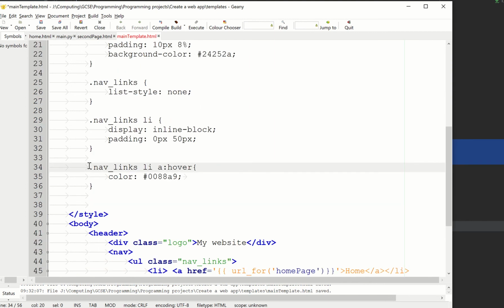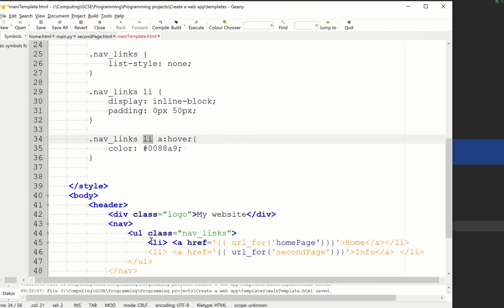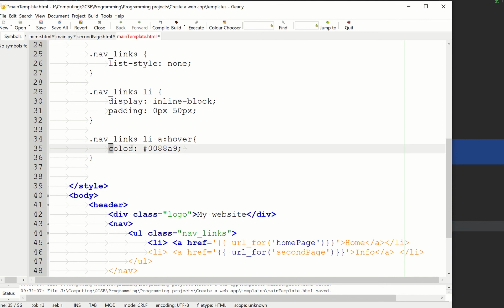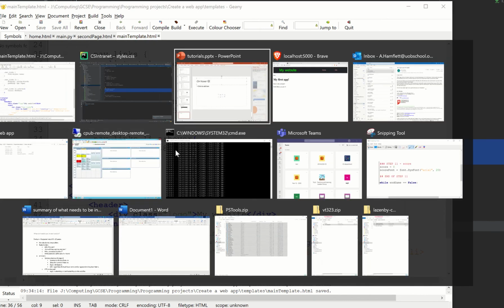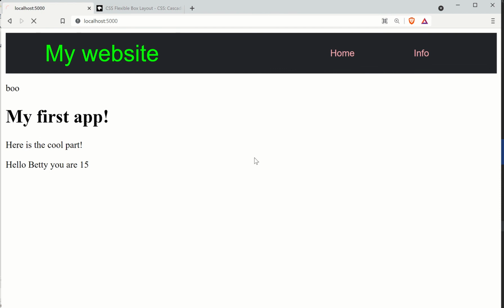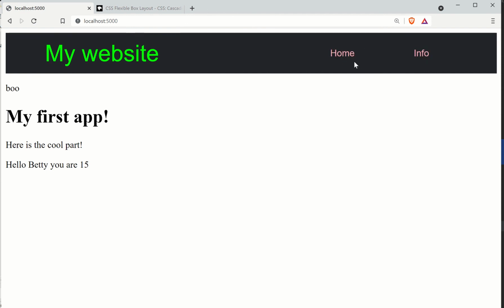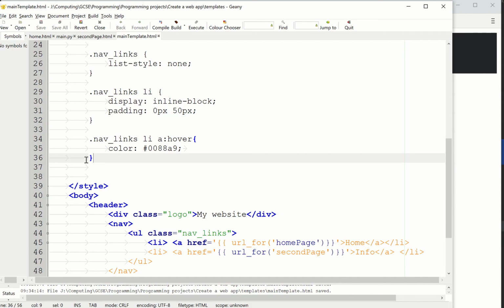Flask tutorial part 12 - Using on hover in css for links.